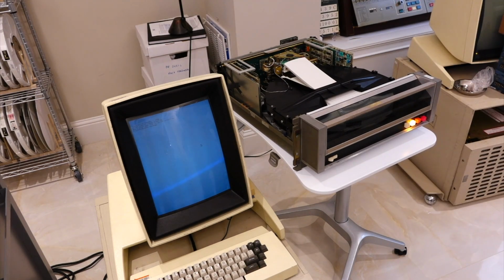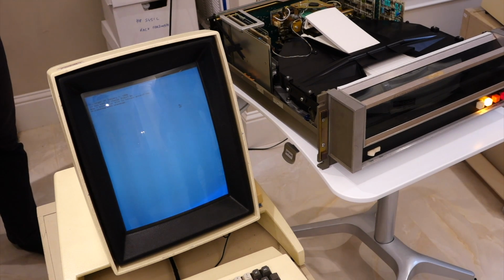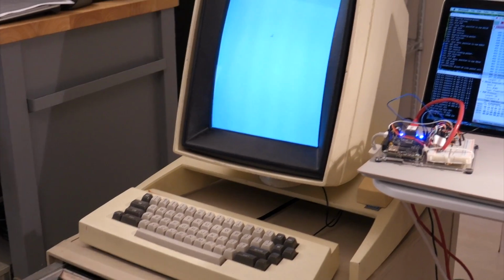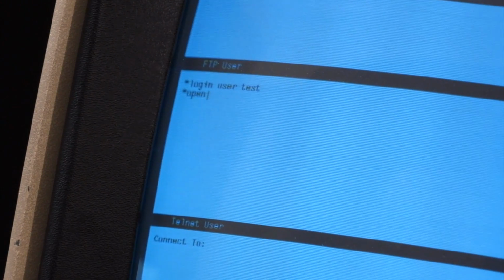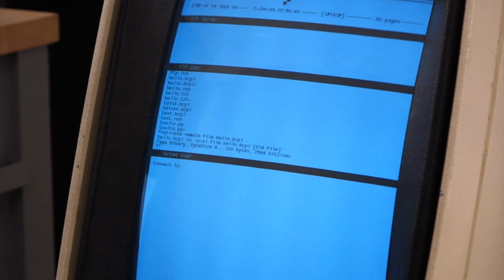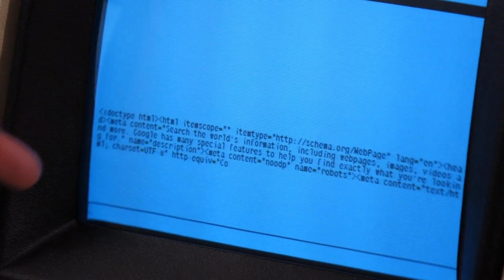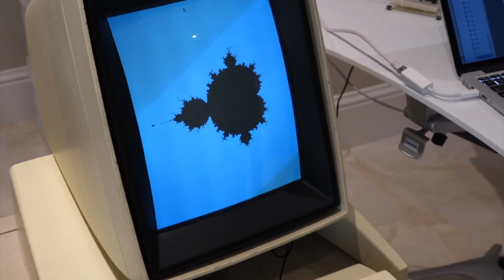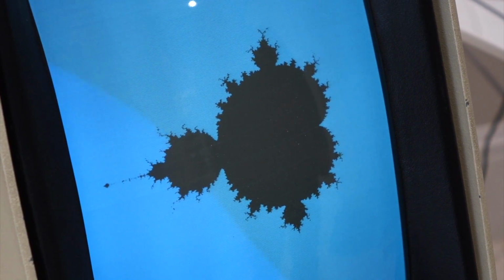Xerox Alto Restoration Part 16 - our disk goes down, the Alto connects to Google and draws fractals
Our Diablo disk goes on the fritz, but who needs a disk when you can netboot? Ken demonstrates the Alto network capabilities, connects to Google, and has the Alto calculate and display a Mandlebrot set. Ken's in-depth blog entry including the fractal demo source code is found